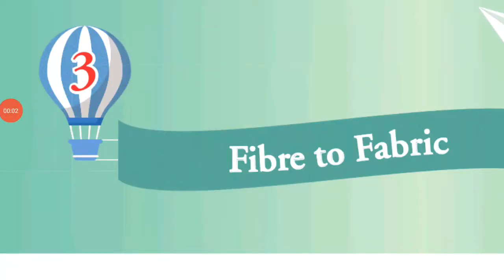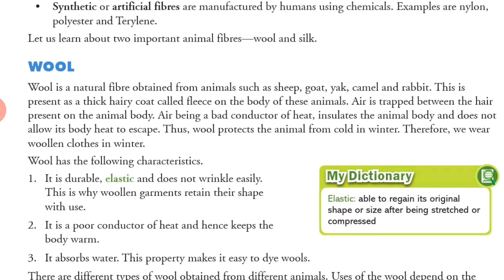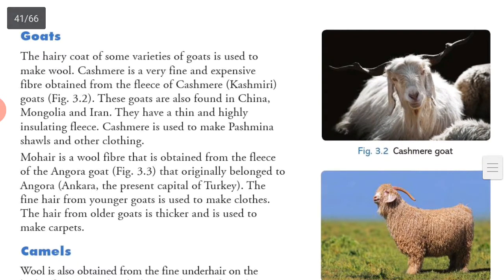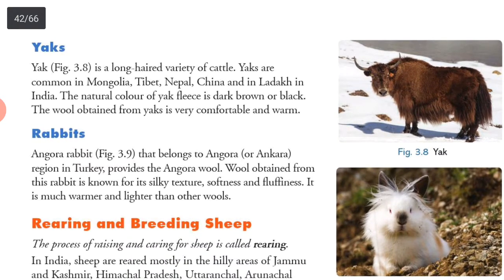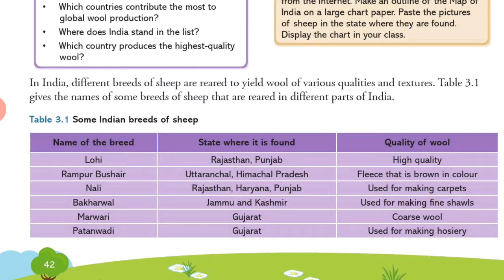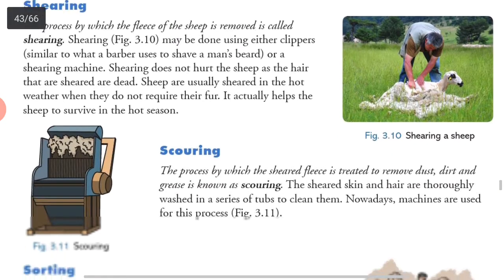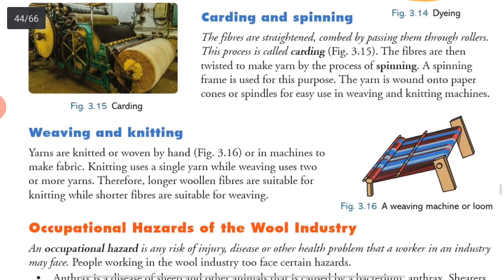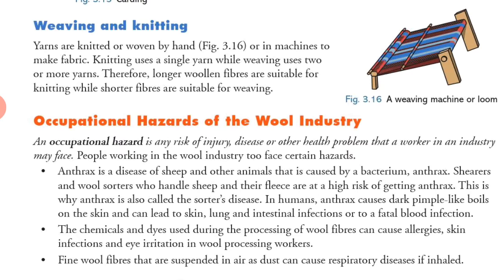VII SCIENCE/CH-3 FIBRE TO FABRIC M-1/BY RAJESH KUMAR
RV ALIPUR DELHI